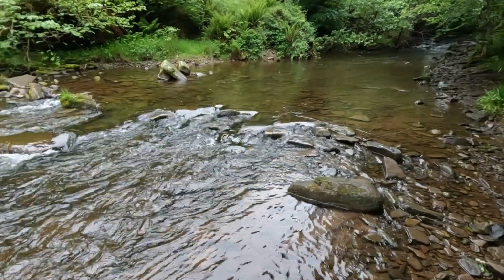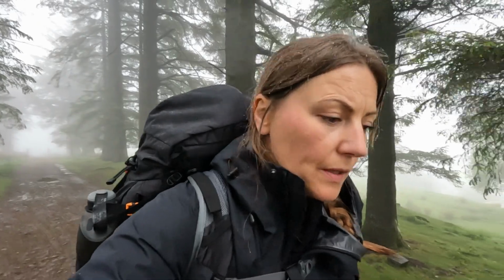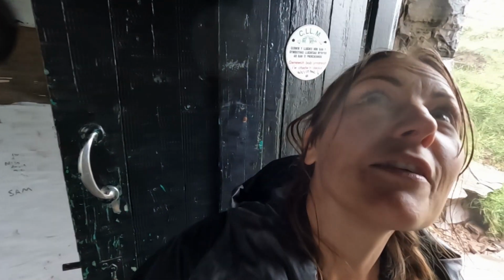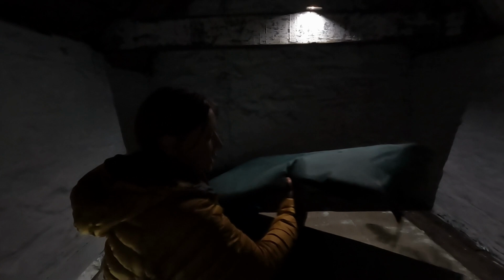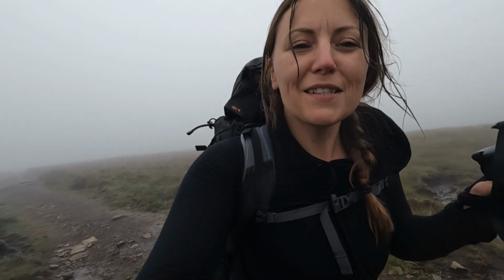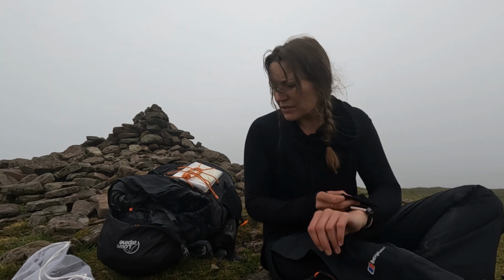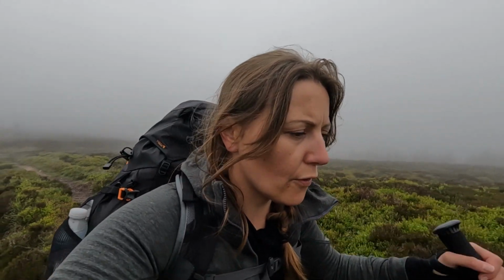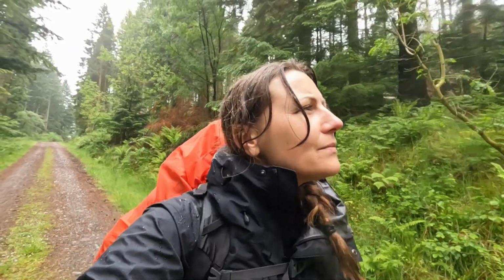My first bothy sleepover, 3 summits completed and one of the most boring hikes I've done yet!!!!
My first bothy camp in the smallest bothy EVER!

Being a Sunday night I was expecting to have the bothy all to myself but I was wrong!

As I was getting settled in and the evening passed by other hikers started showing up and I ended up sharing the teeny tiny space with 4 other people.

It was so much fun and I thoroughly enjoyed meeting like minded people with an appreciation for the great outdoors.

The following day I went off on an 18km hike, hitting 3 summits to add to my 40@40.

Waun Fach - 811m
Pen Y Gadair Fawr - 800m
Pen Twyn Mawr - 658m

The weather was pants and I couldn't see anything due to the fog, this coupled with an easy walk made this long and boring. One of my least favourite walks yet actually! 🤷‍♀️

Hopefully the vlog won't mirror this 😂

Thank you to everyone for the likes, subs and encouraging comments. You're continued support is overwhelming and heartwarming ❤️